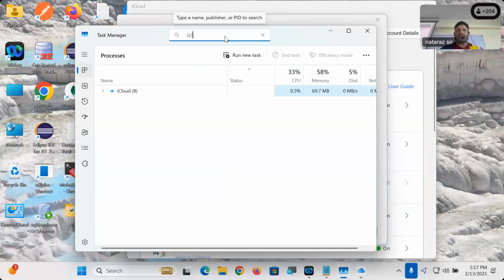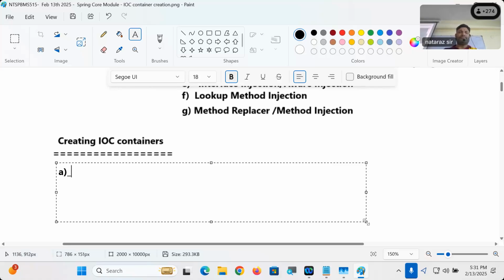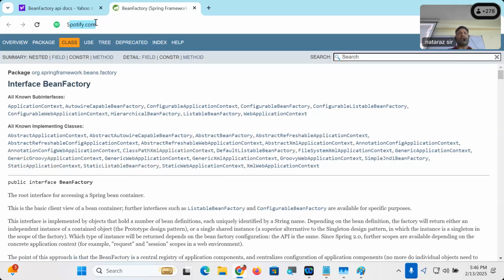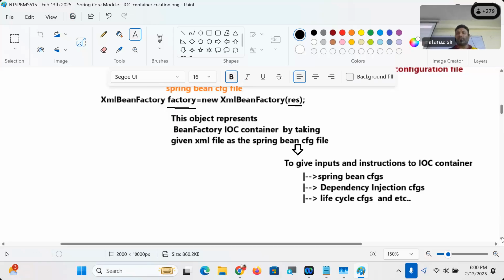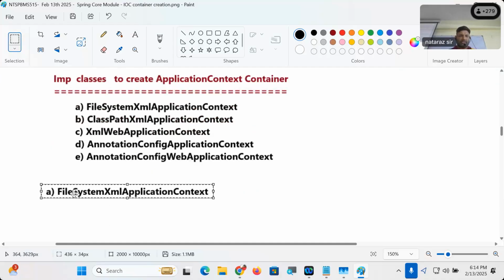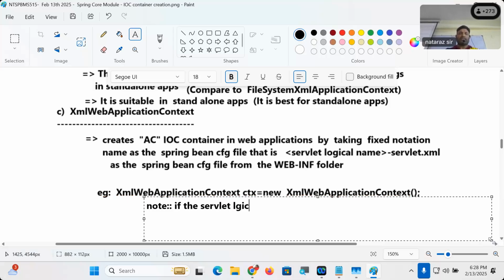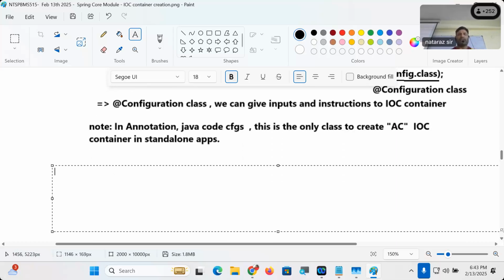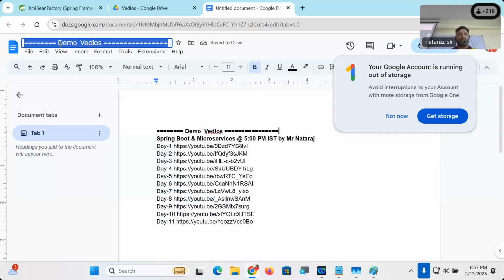Day 12 IOC container Creation